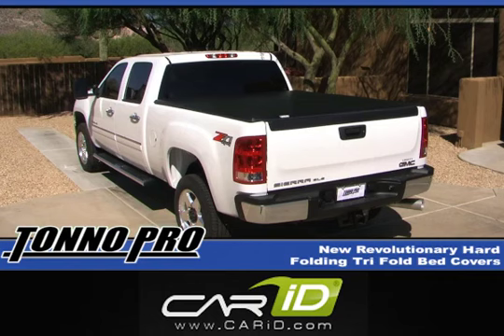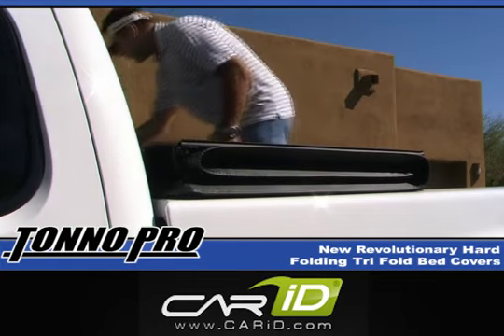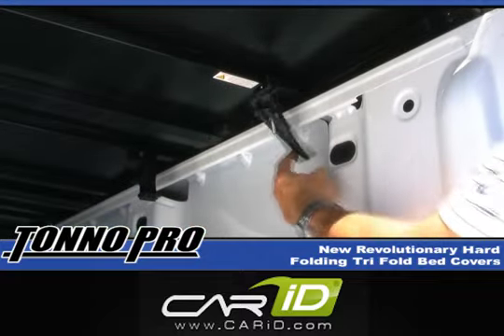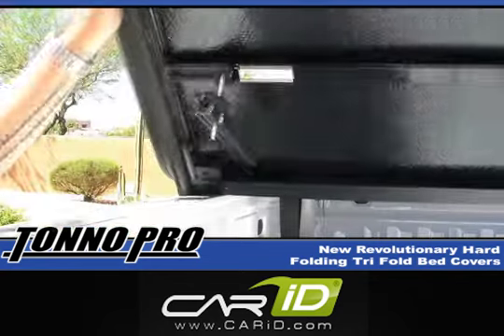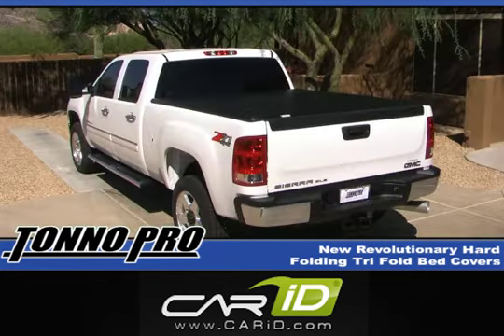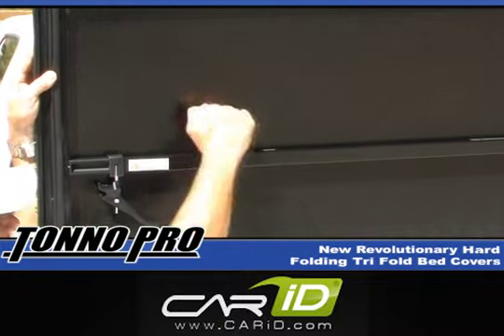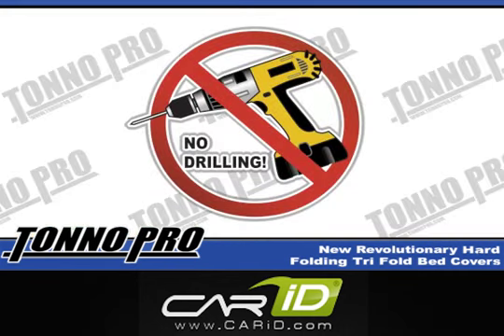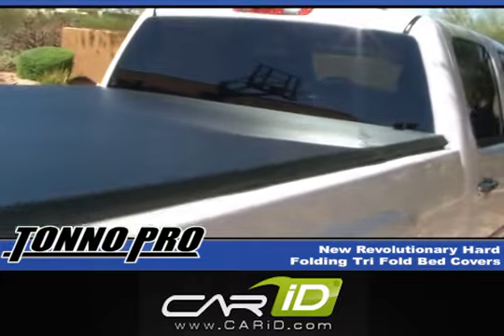TonnoPro Hard Fold Tonneau Cover Installation Video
Features:

  -  Durable yet plush black cover piece is crafted from a thicker grade of vinyl (24 ounces of weight per square yard) than most competitors
  -  Aluminum panels underneath the cover can support up to 300 pounds of evenly disbursed weight
  -  Textured vinyl is extremely resistant to deteriorating, cracking, and discoloration under regular exposure to UV rays, acid rain, oily contaminants, and other airborne pollutants
  -  Aluminum panels and framework feature a black powder coat finish that is highly resistant to chips and scratches
  -  Tonneau cover frame secures to underside of bedrails with purpose-built aluminum C-clamps
   - Comes with all hardware and instructions necessary for easy, no-drill installation
   - Reduces aerodynamic drag in the rear bed area to increase fuel economy
   - Cover uses your pickup's own locking tailgate handle to provide protection from theft
   - Limited Lifetime Warranty on frame and components, 10-year warranty on vinyl cover

The HardFold Tonneau Cover is a hard shell locking cover which forms one solid, flush surface that's impervious to the elements when closed. A thick, double-layer of vinyl is backed underneath by solid aluminum that forms an impenetrable shell that can support up to 300 pounds - giving you unparalleled security against the most determined of thieves and unparalleled strength to shield cargo from falling tree branches or other debris. The panels and aluminum framework fold in three sections -- each of which releases sequentially from the rear of the truck forward with a quick turn of handles underneath, stacking on top of each other near the cab. Once the cover is folded closed, your vehicle's locking tailgate handle provides protection from unwanted intruders. No drilling is needed for installation because the framework mounts directly to the underside of your truck's bedrails with the use of aluminum C-clamps.